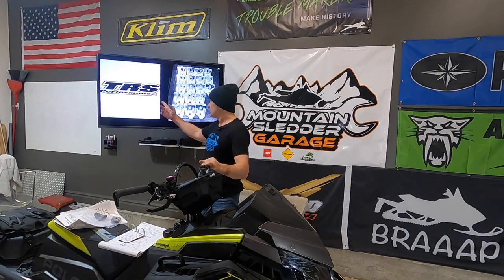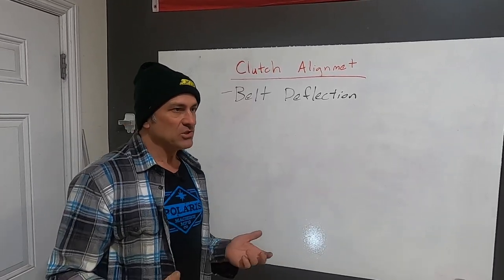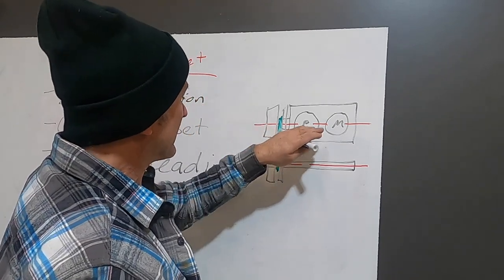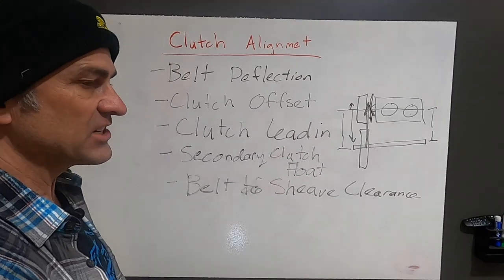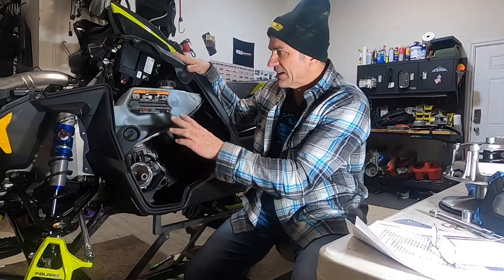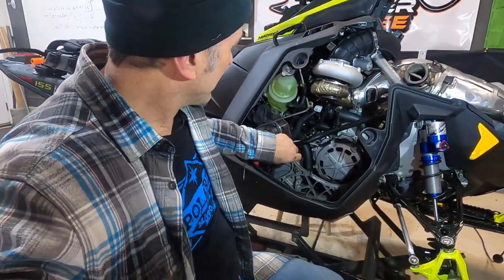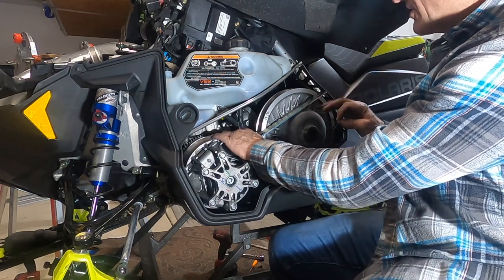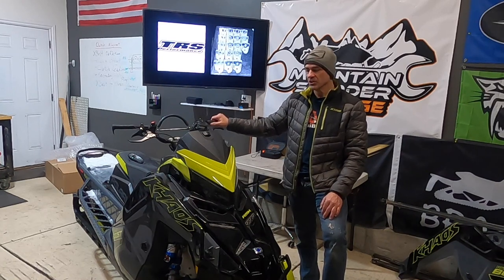TRS motor mounts DIY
The Matryx and Axys 650, 850 and 900 are great sleds, but the factory clutch alignment specs are too broad for optimal clutching efficiency. If you want perfect clutch alignment on one of these sleds you need the help of TRS Performance and their adjustable motor mounts and alignment bar.